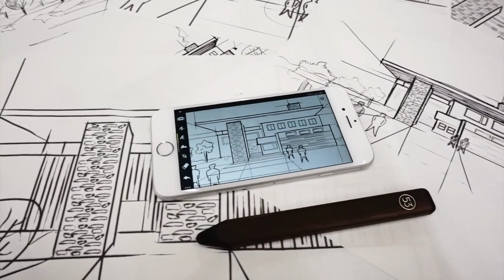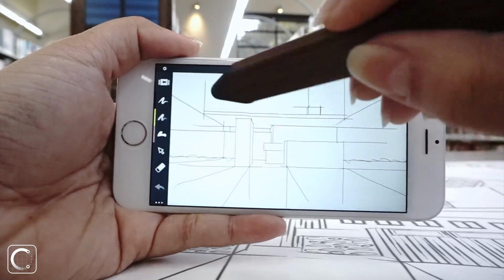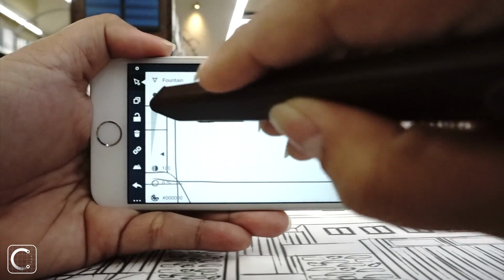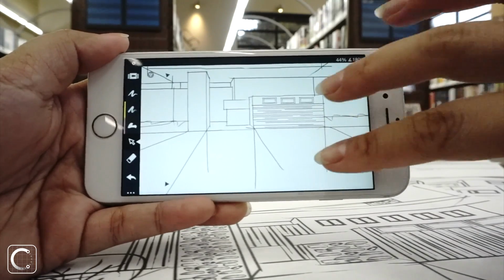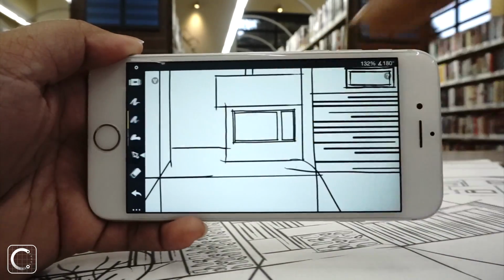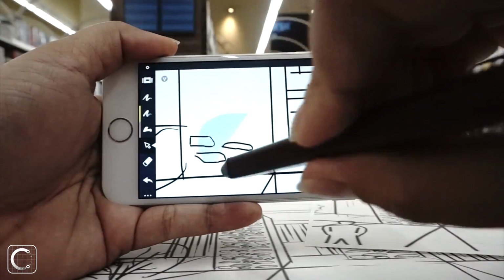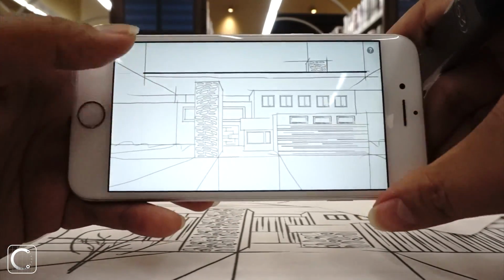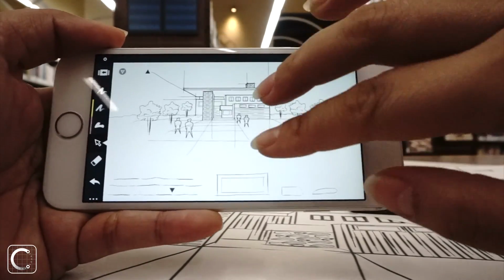Create Design Iterations Faster with Concepts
Learn how to create and use an in-sketch template for faster design iteration with this Architectural tutorial.

Concepts is an award winning sketching app made specifically for design professionals. Leading Architects, Industrial Designers and Illustrators use Concepts to iterate on ideas and to create high quality professional grade sketches.

Concepts is a raster + vector hybrid that lets you quickly manipulate and adjust any stroke at any time. The infinite canvas and infinite layers allow you to free sketch without having to plan out your work in advance. Precision tools - like flexible shape guides and auto-measurement - give your sketches the precision of AutoCAD(R) on your iPhone + iPad.

Just like many of the best design tools, Concepts has a bit of a learning curve. But we know that once you learn how to use it, you’ll see why top designers at Philips, Nike and Citrix have made sketching in Concepts a part of their normal workflow.

Concepts connects to real-world formats like AutoCAD DXF, Adobe Photoshop PSD, and web-standard SVG. You can bring your favorite stylus from Apple, Wacom, Adonit, and Pencil by FiftyThree. Concepts is currently available on iPad, iPad Pro and iPhone, but we are coming to other platforms soon!

Concepts is free to try and if you like it, you can upgrade to our ‘Pro Pack’ version (one-time, in-app purchase) to unlock those professional exports (PNG, SVG, DXF, PSD), get full use of the precision toolkit, advanced layer control and options for images and text.